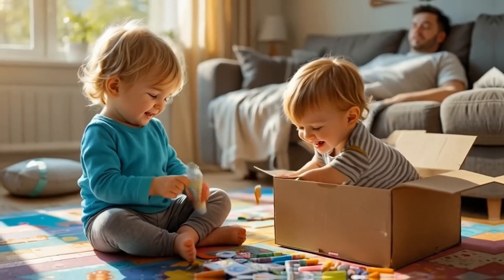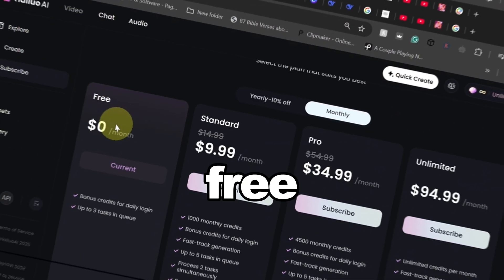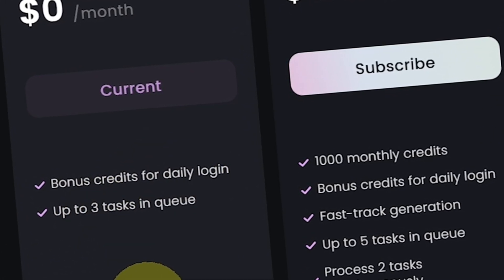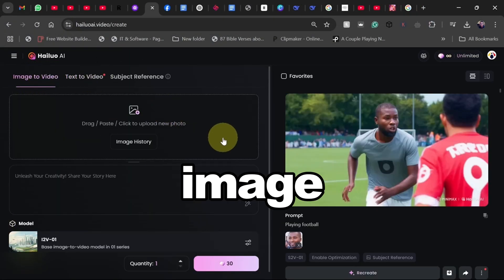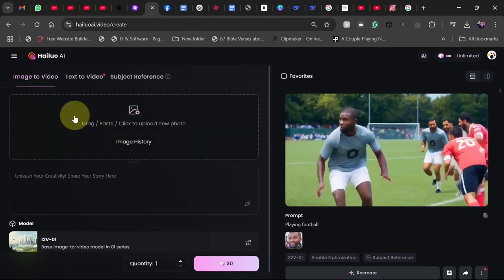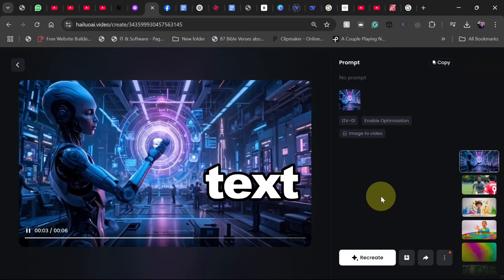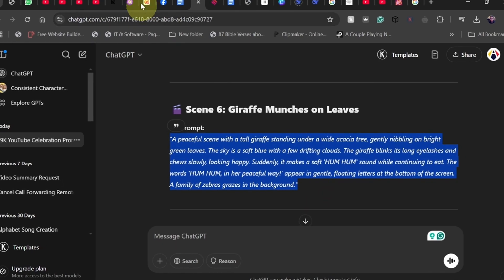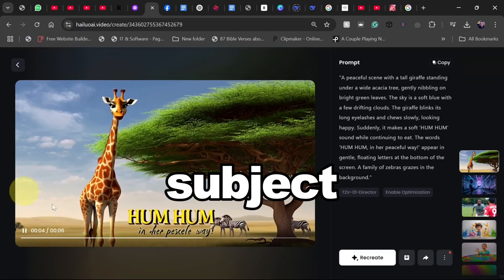This FREE AI Video Generator is INSANE! (Create AI Videos from Images & Text!) 🚀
Imagine turning simple images or text into high-quality AI-generated videos—completely free! In this video, I’ll introduce you to Hailuo AI, a game-changing tool that makes video creation easier than ever. Whether you’re a content creator, marketer, or just someone who loves AI, this tool is a must-try!

What You’ll Learn in This Video:
✅ How to use Hailuo AI’s Subject Reference Tool to animate static images
✅ The Image-to-Video and Text-to-Video features for dynamic video creation
✅ How to generate stunning visuals with just a few clicks!

Hailuo AI offers three powerful options:
📌 Image to Video – Transform a single image into an engaging animated scene
📌 Text to Video – Enter any text prompt and let AI generate a stunning video
📌 Subject Reference – Upload a reference image and watch it come to life in any scene you imagine!

The best part? Hailuo AI has a FREE plan! You can generate up to three videos per day with bonus features. If you want even faster processing, you can upgrade to a paid plan.

This AI tool is revolutionizing content creation, making it easier than ever to create eye-catching videos in minutes. Watch the full tutorial and see the results for yourself!